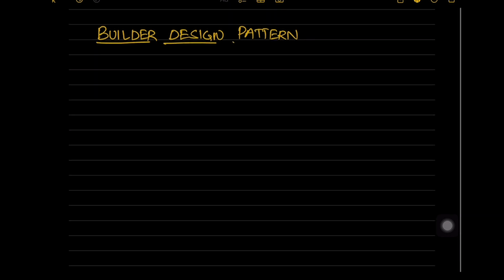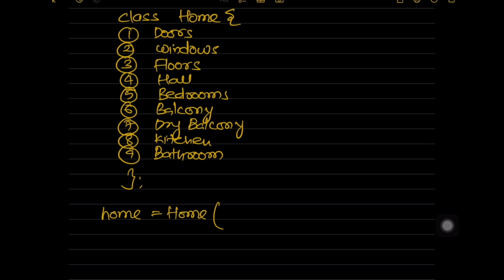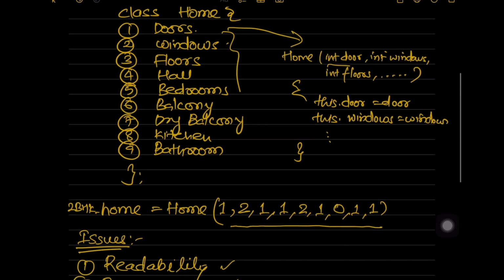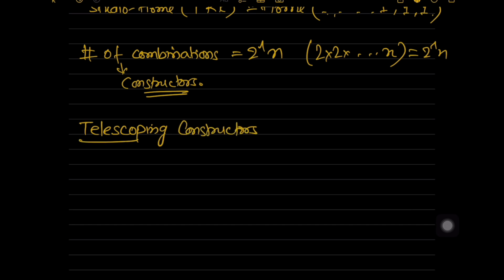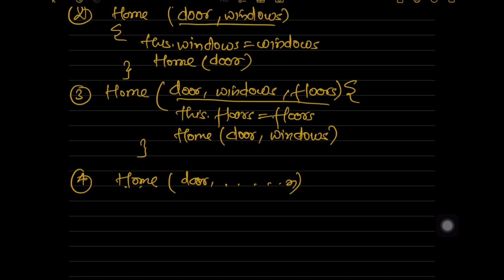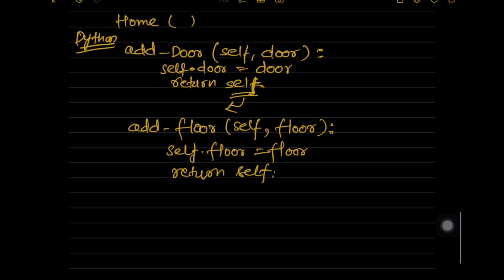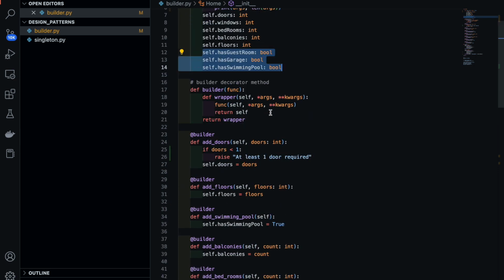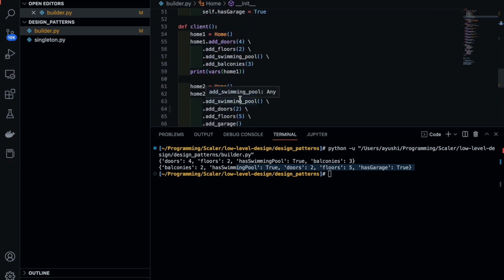Builder Design Pattern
00:00 Intro
00:55 Problem Statement
13:02 Telescoping Constructors
18:25 Chaining
24:42 Code